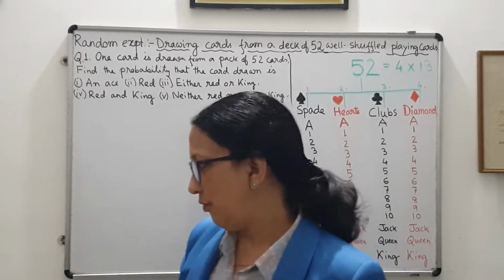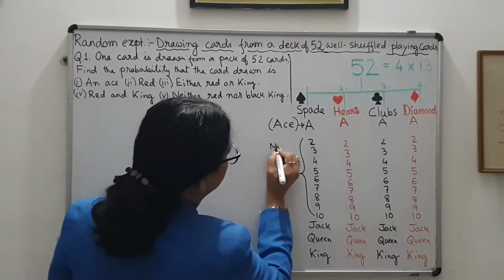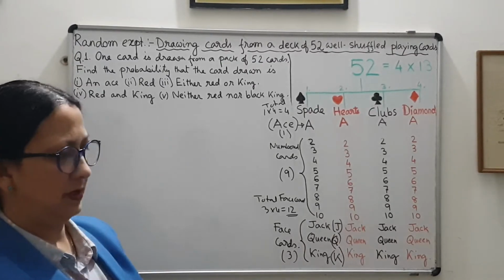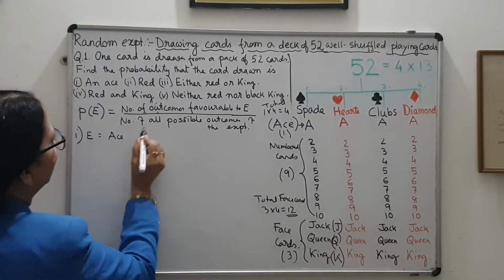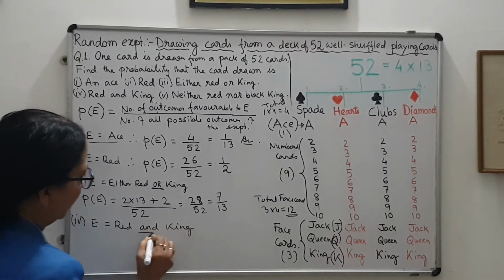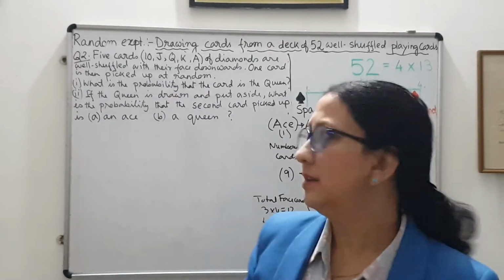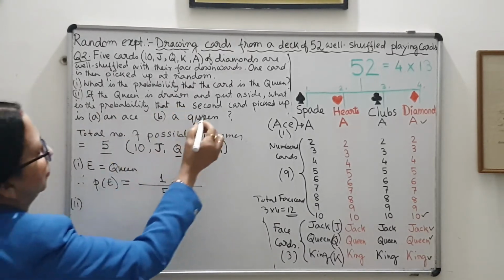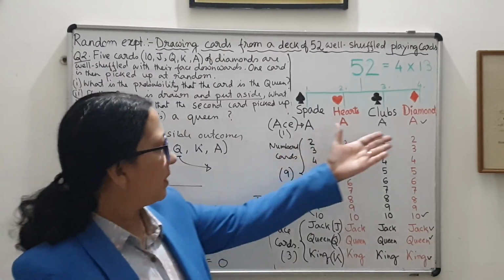Probability | Part - 4 | ( Problems related to drawing card )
CBSE Maths | Class 10| PROBABILITY | Part - 4

  Solutions of problems relating to drawing cards from a deck of well shuffled 52 Playing Cards..